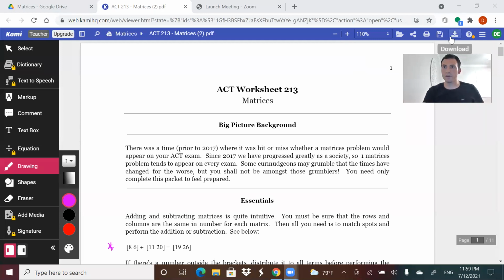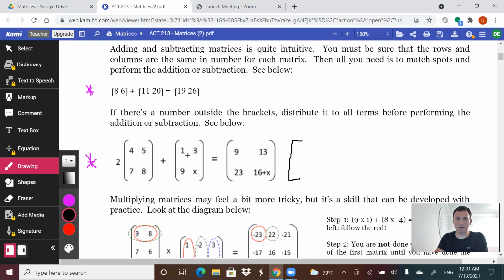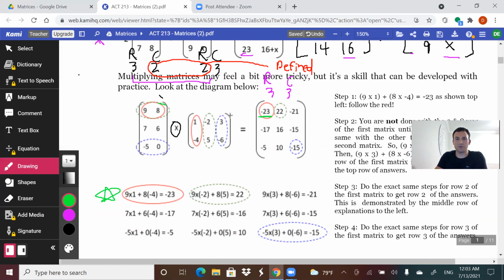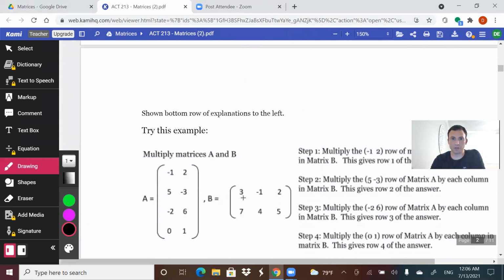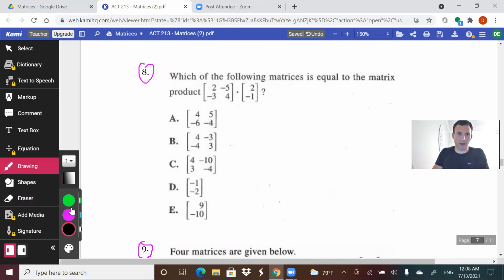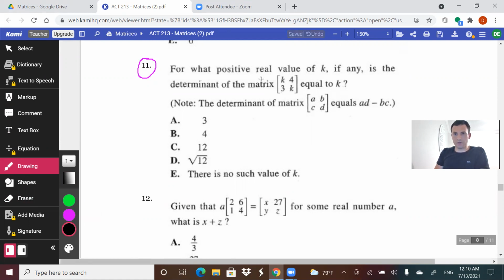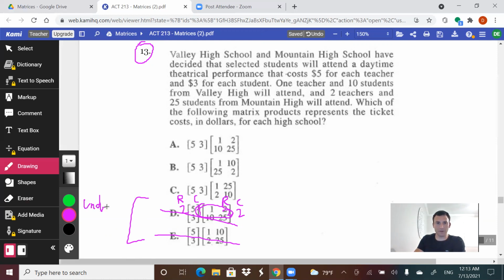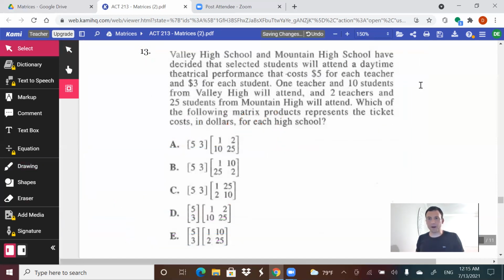ACT Math 213 - Matrices